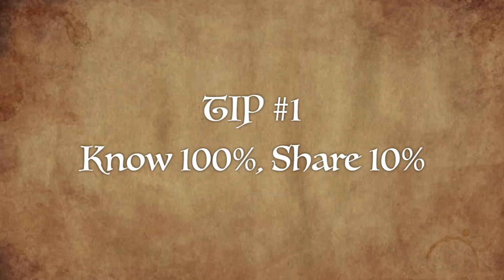Fantasy Worldbuilding: 5 Elements You Can’t Ignore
Immersion is the first category that I rank indie books on, which encompasses all aspects of your worldbuilding. From environment to history, having a fleshed out understanding of your world can make a huge impact on the enjoyment for your audience.

What makes a fantasy world unforgettable? In this video, I break down the 5 essential criteria for worldbuilding in fantasy books and share examples that bring these elements to life. Whether you’re a fantasy reader or an indie author crafting your own world, this video will help you uncover the secrets of immersive storytelling!

It's a long video, so here are some chapters if you'd like to skip around:
0:30 What goes in to worldbuilding?
1:17 1. Environment
6:12 2. Bureaucracy
11:21 3. Economics
17:48 4. Theology
21:47 5. History
27:05 Worldbuilding Advice
27:28   —Tip #1: Know 100%, Share 10%
28:37   —Tip #2: Show Don’t Tell
29:46   —Tip #3: Create Something Unique

As you can see, we cover quite a bit of fantasy worldbuilding elements in this video. But again, many of these are just factors that I like to see in my own reading experience, so be sure to let me know if I left anything out.

Join the Indie Fantasy Club, where we celebrate the creativity of indie authors and uncover hidden gems in the world of fantasy literature.